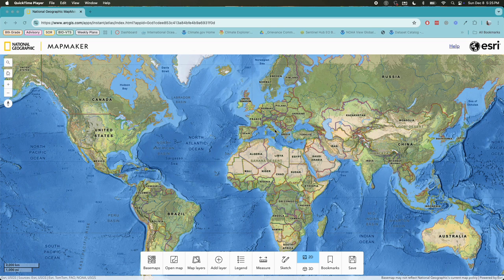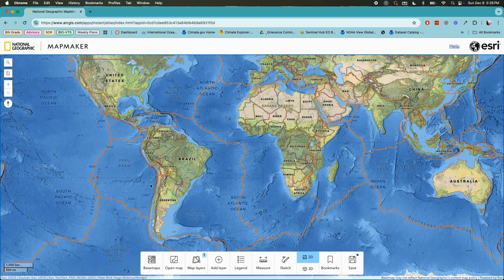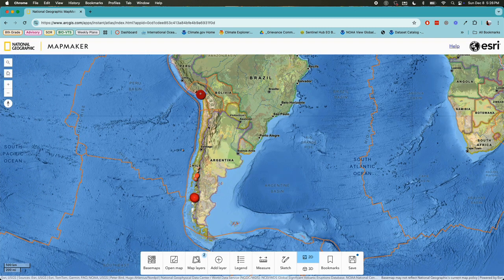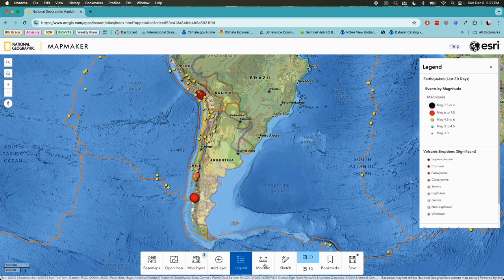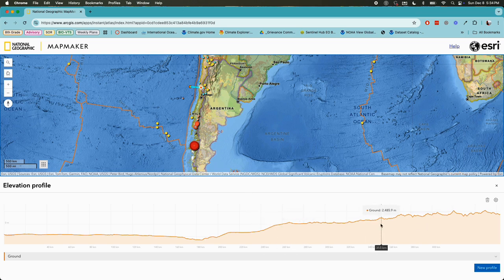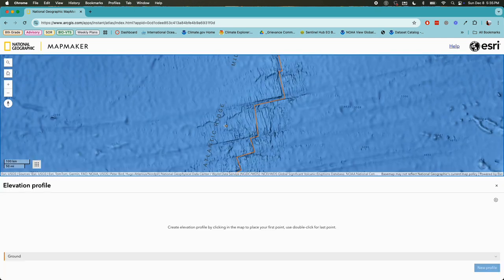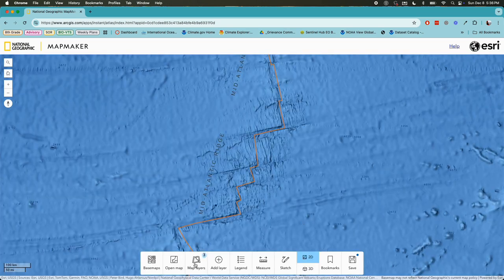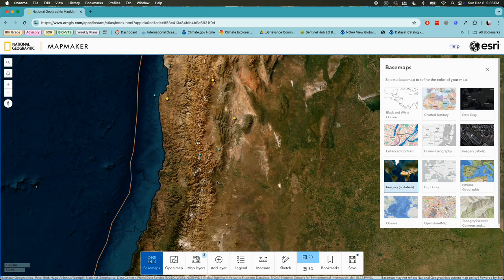Using National Geographic Mapmaker